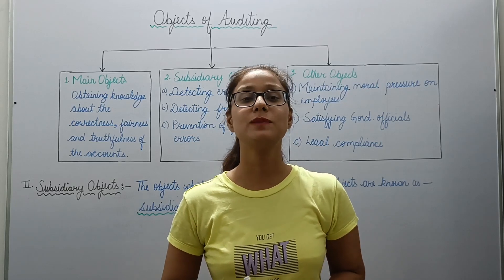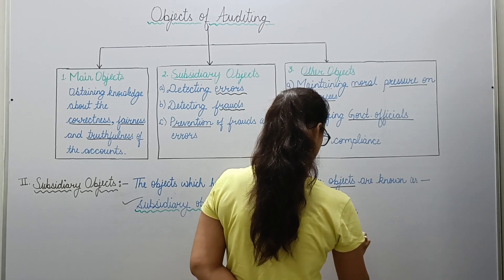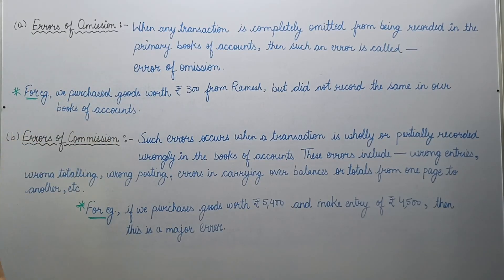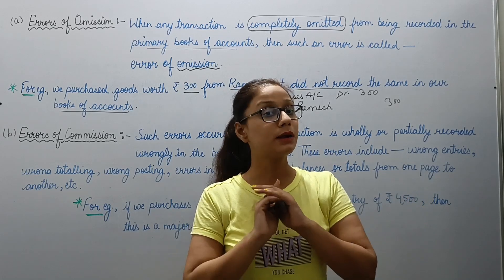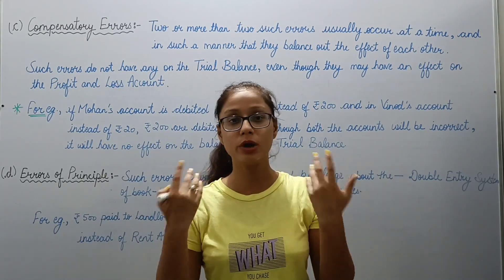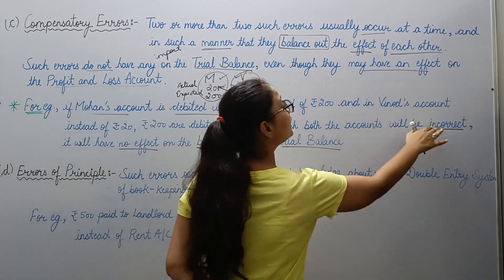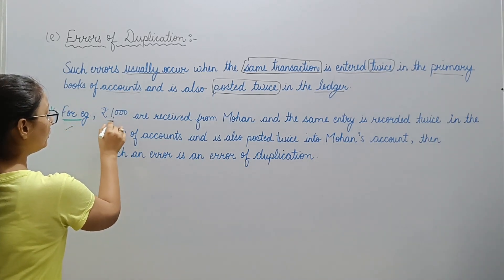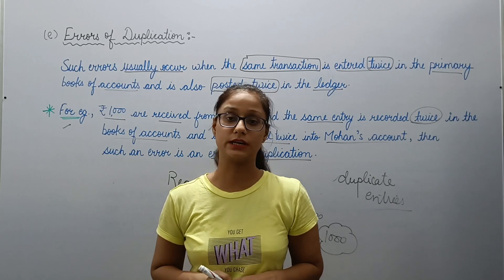Lecture -8 || Objectives of Auditing [Part-1]